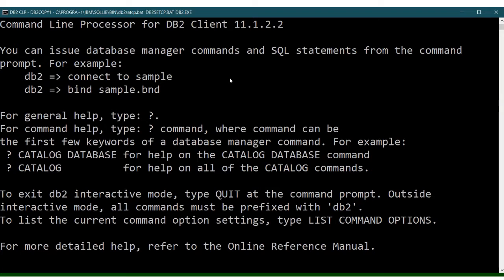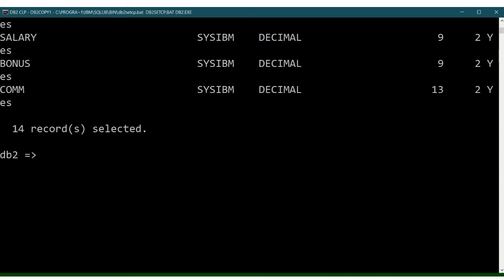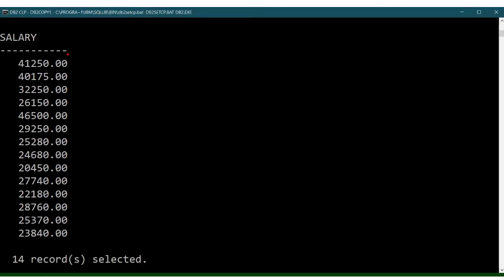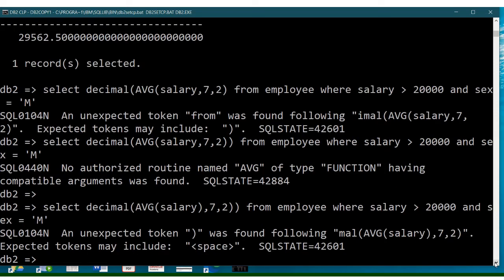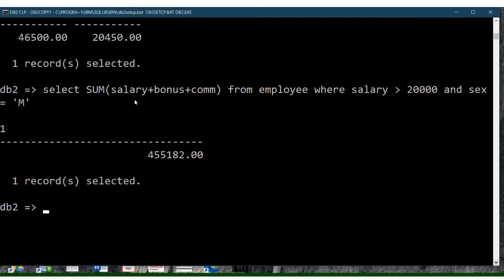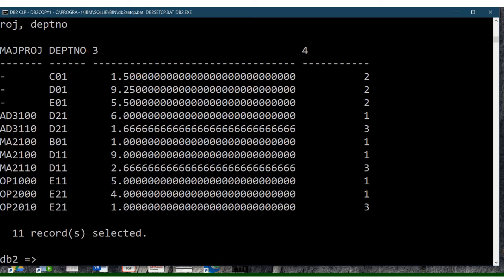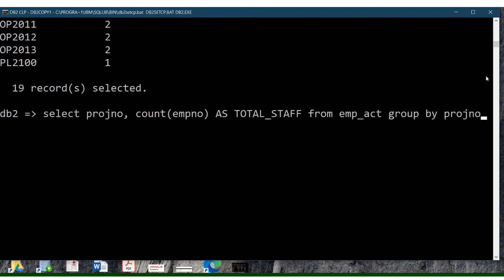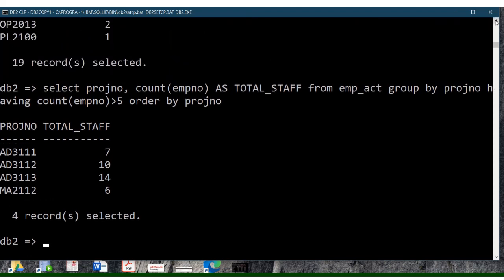SQL using Column Function and Grouping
This is a video to demo SQL statement using sample database in DBMS IBM DB2. You will learn how to operate column function SUM(), MIN(), MAX() and COUNT() in sql statement. Also, you will learn hot to use GROUP BY and HAVING in your SQL statement. Please be remembered, all SQL statement must be based on your ERD and your database implementation. Solve you query according to your SQL skill solution.